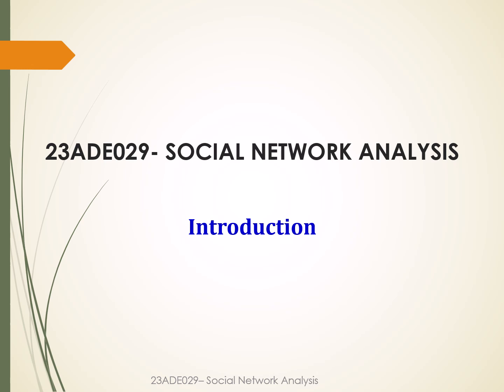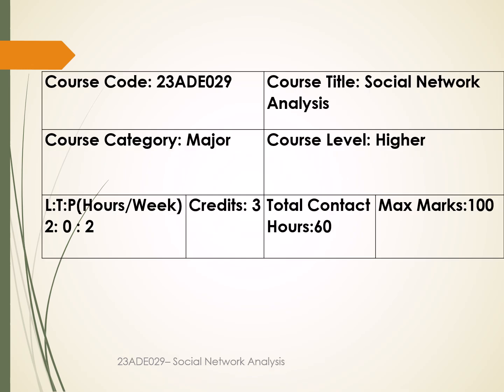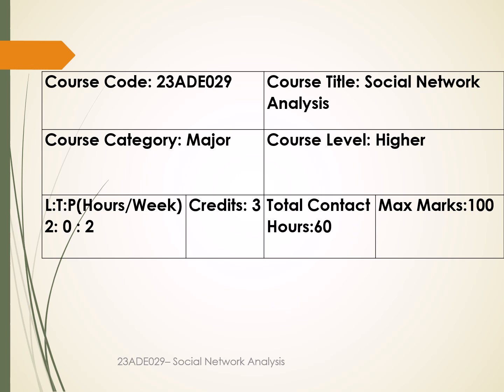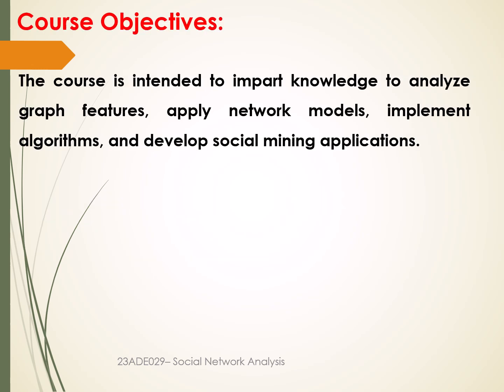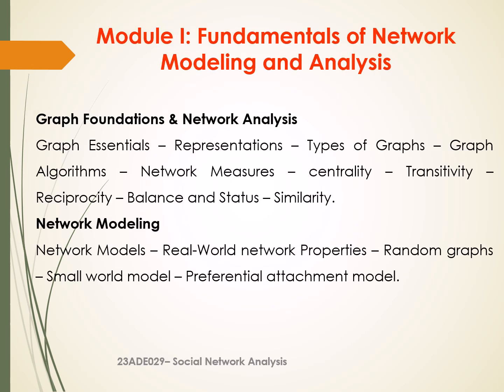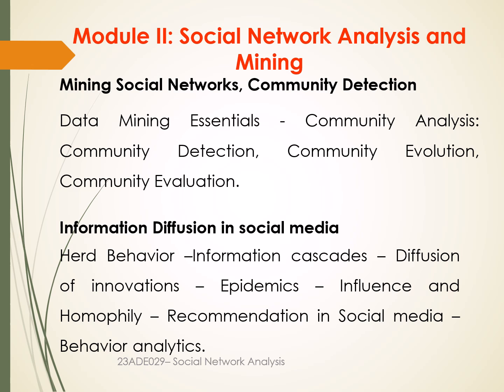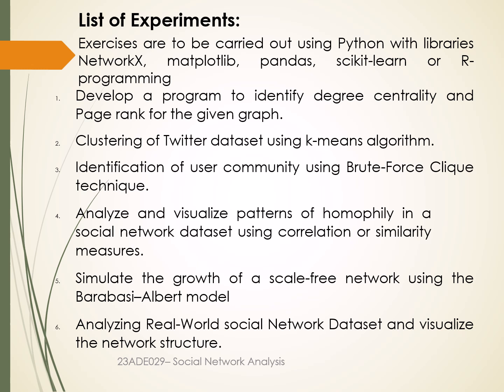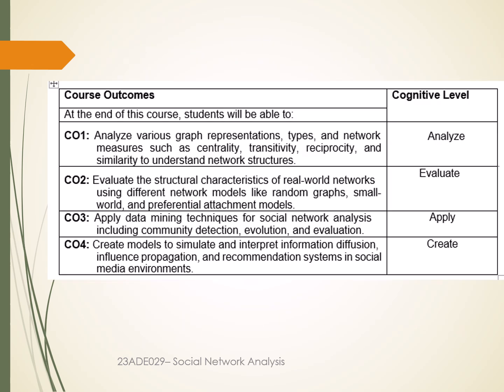SNA- Lecture 01- Subject Introduction